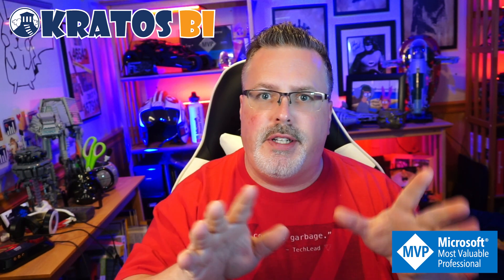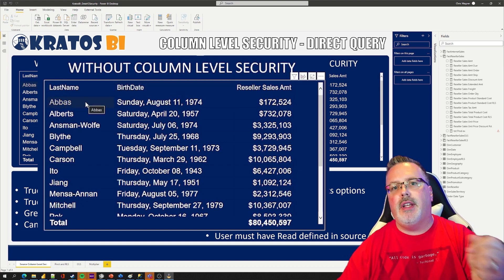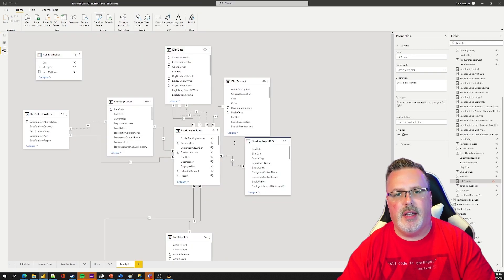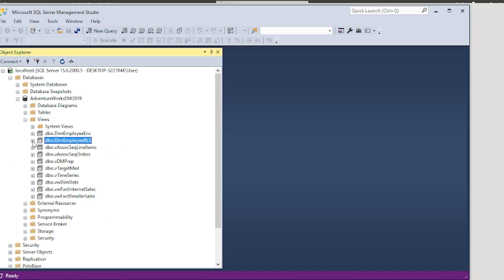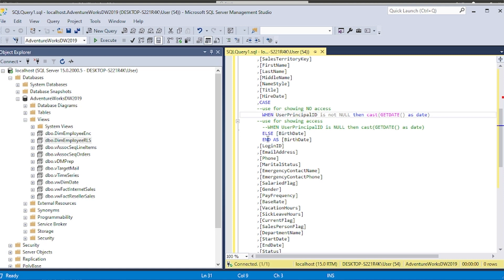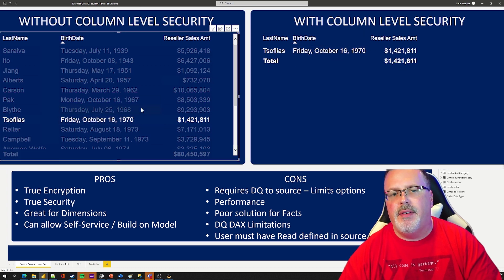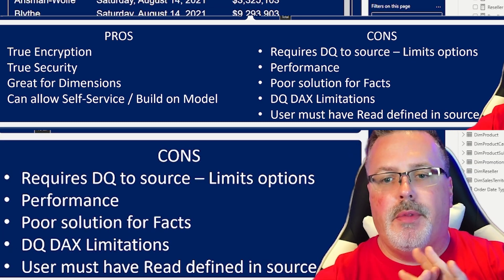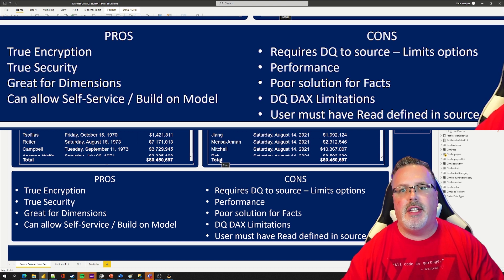Power BI Column Level Security - Part 1 - Direct Query Method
Protect that data! Row Level Security (RLS) is great. Object Level Security (OLS) is awesome!

What about Column Level Security (CLS)?

Natively, Power BI does not support CLS within the tabular model. This series of videos goes over several different ways that you can bring CLS functionality INTO your Power BI reports!

Part 1 - Direct Query Method
This video goes over how you can use a mixture of Cached Data and Direct Query to a source in order to achieve Column Level Security!

NOTE: This example works in BOTH Power BI AND Paginated Reports!